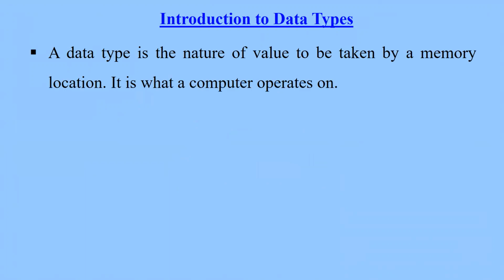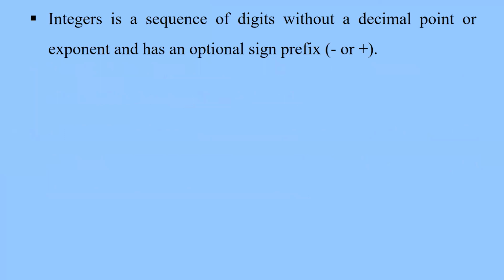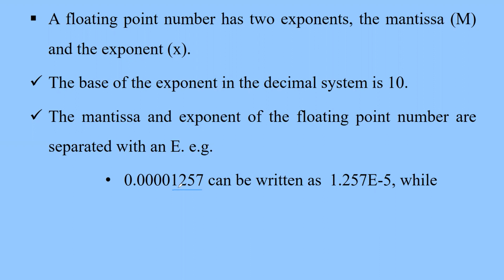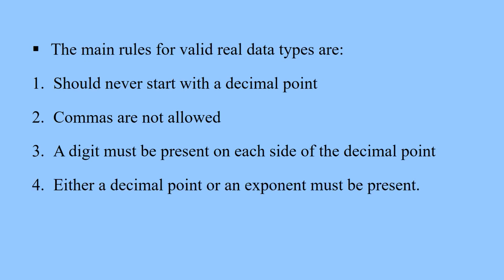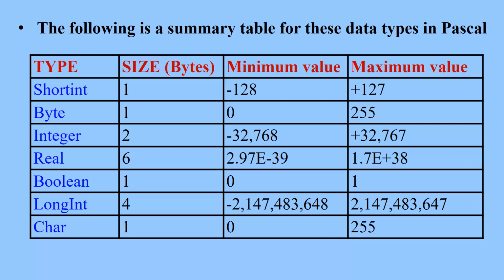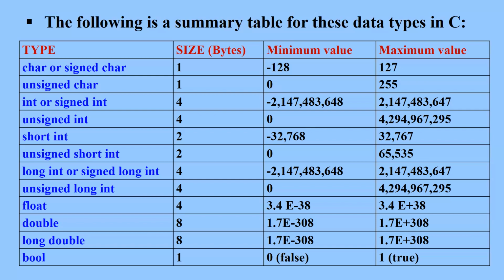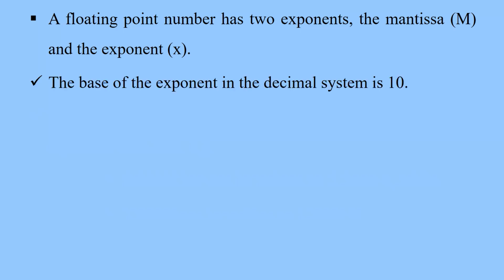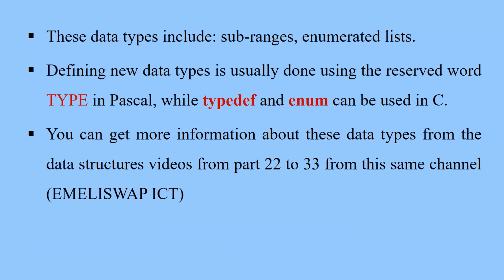Computer Structured Programming In C and Pascal (Part 9 of 37) | Program Structure | Data Types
This video is Part 9 of a 37-Part series of tutorials for Computer Structured Programming (SP) in C and Pascal programming languages. It is a continuation of Program Structure topic from Part 8 in the series. It introduces data types, describes the various classifications of data types such as Simple (primitive/standard/scalar) data types, Structured (non-primitive/composite/derived) data types, User-defined data types. You are adviced to listen to Part 7 and part 8 before you listen to this presentation.